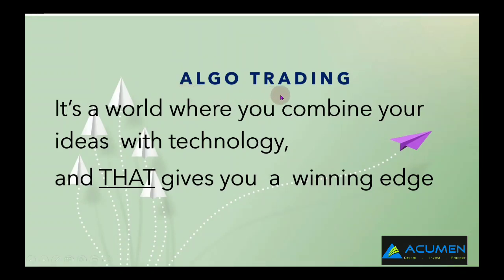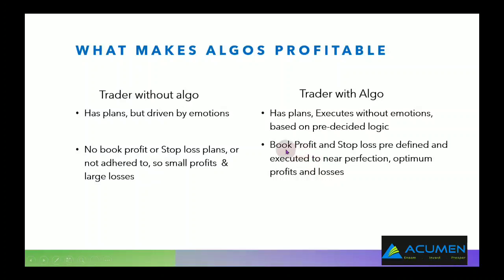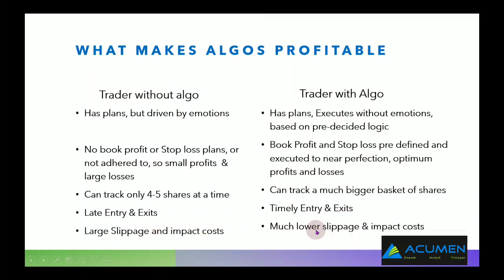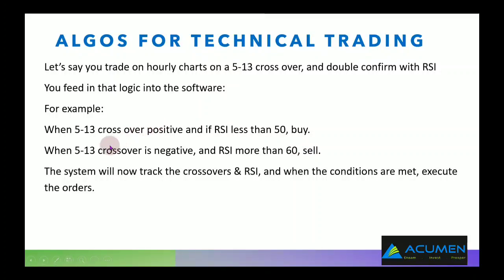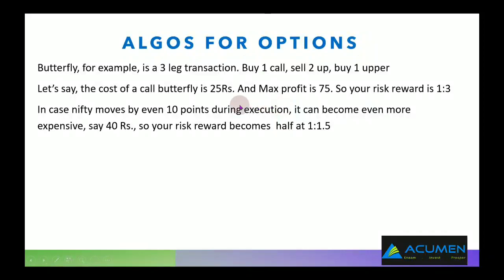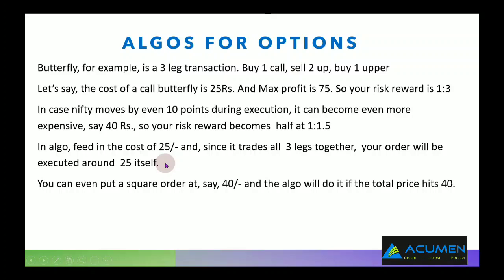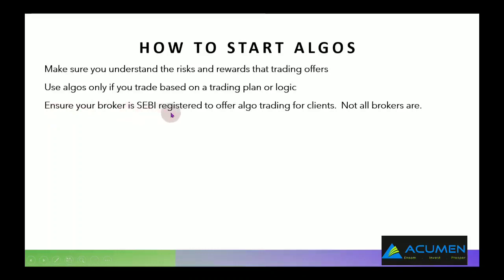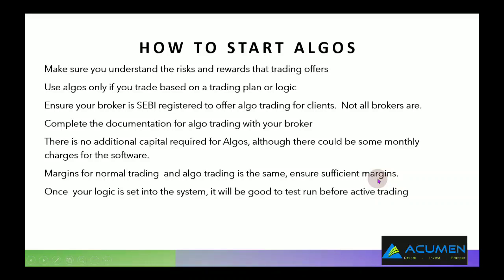What is Algo trading & how you can profit from it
In this tutorial, we cover an interesting topic: Algo trading. What is algo trading, can you do algo trading, what kind of capital is required for algo trading, How can algo trading help you become a better trader, how you can automate technical based trading, how you can automate option trading strategies etc. This 12-minute video will clear most of the doubts that technical traders and option traders may have on how to use algo trading and make trading profitable.
Akshay Agarwal is the MD of Acumen Capital Markets, A Cochin based stock broking firm that has a network of over 750 trading locations across the country.

The company is a SEBI registered member of all major stock, commodity and currency exchanges like NSE, BSE, MCX, and offers services across most aspects of the markets- Broking, Trading, Investing, Mutual Funds, Algo trading, Depository services etc.
 It is also registered with SEBI to offer research services, and algo trading for clients.